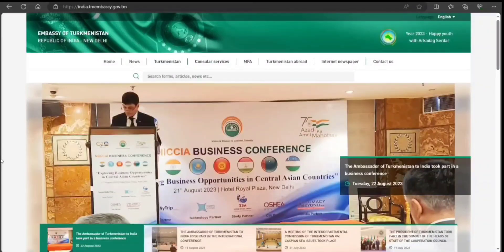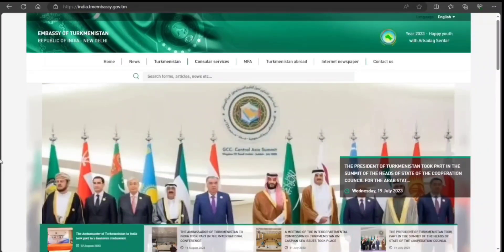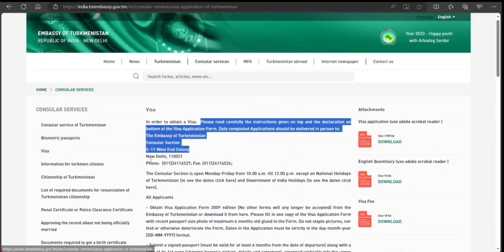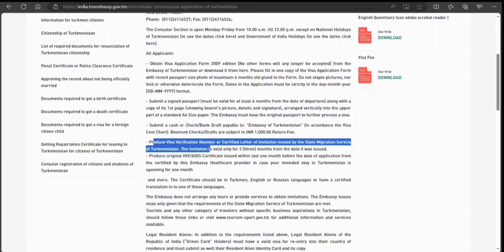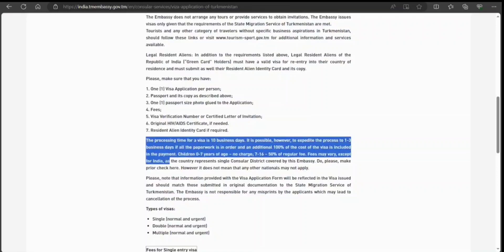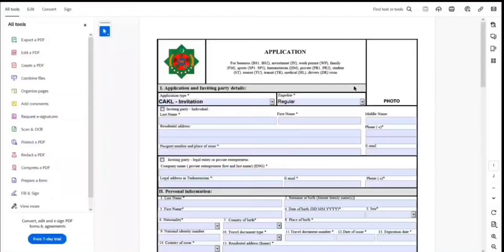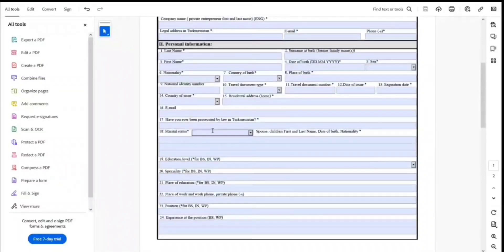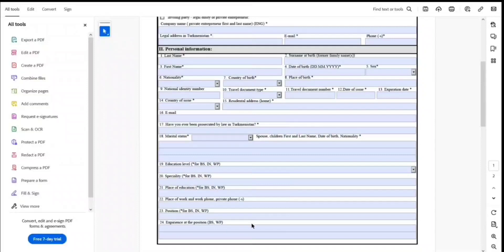How To Apply Turkmenistan Tourist Visa Step By Step Full Information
Watch how to apply Turkmenistan tourist visa step by step full information. Watch it full and let me know what you think about it